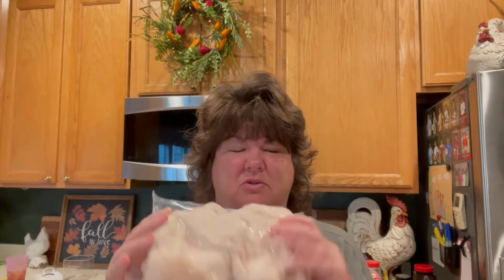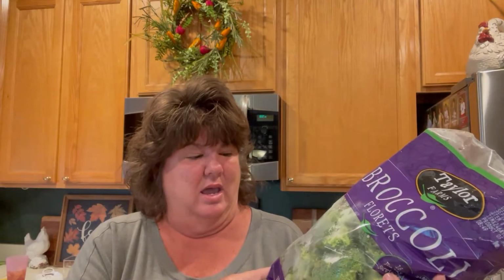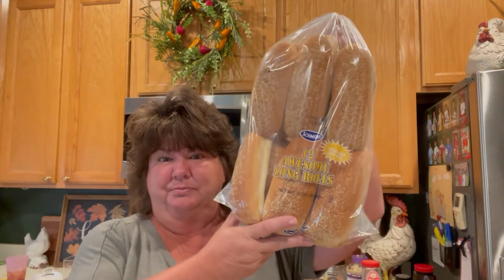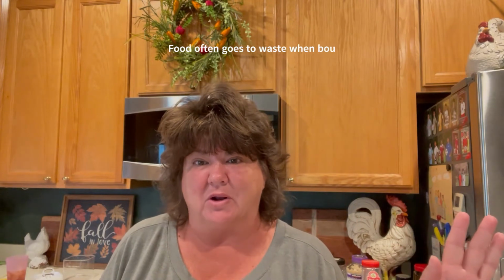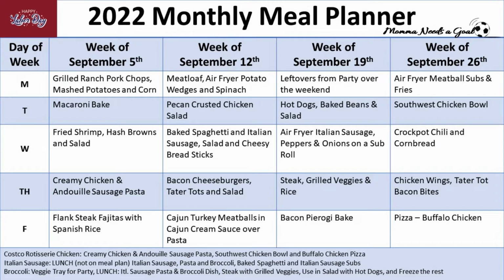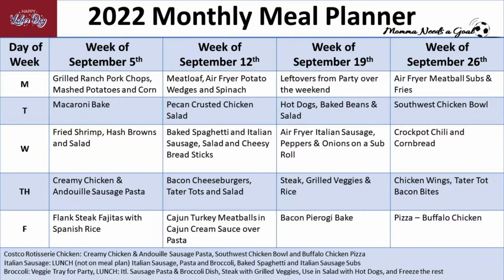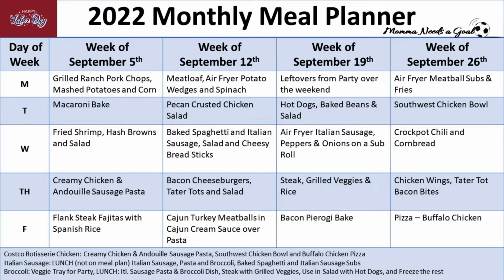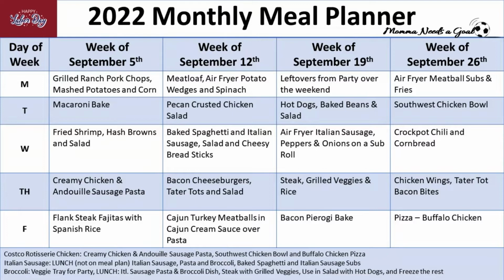Does Buying Groceries in Bulk Save Money?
Does buying in bulk really save you money. It can and especially if you meal plan. Let's talk savings and meal planning.